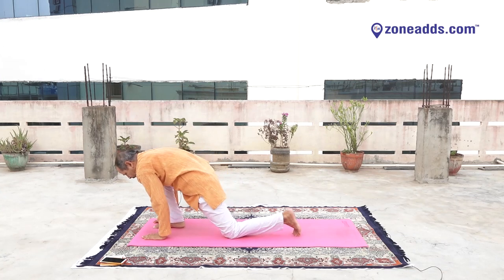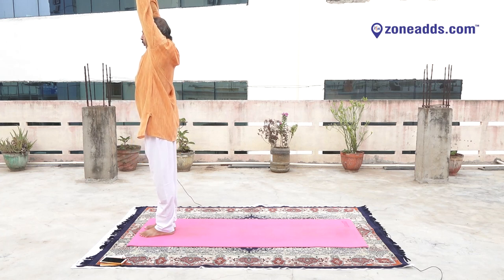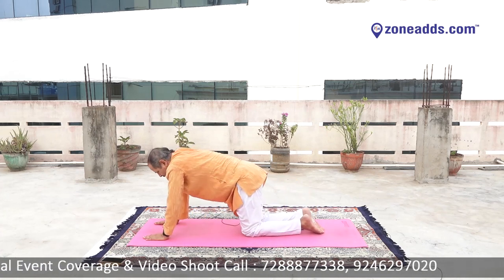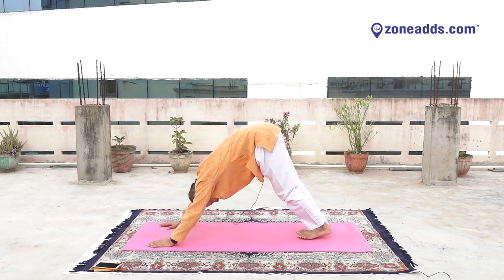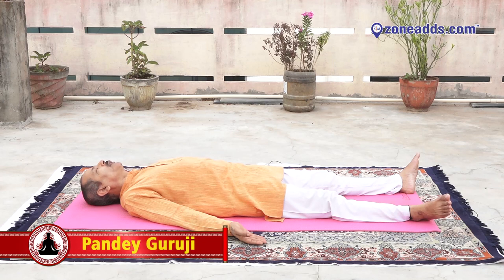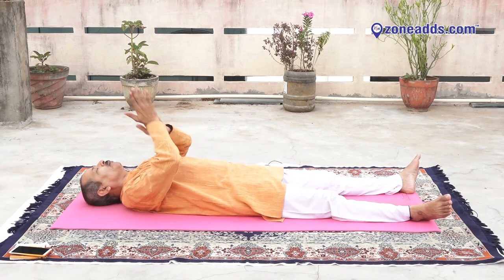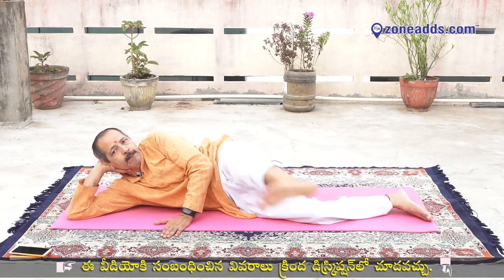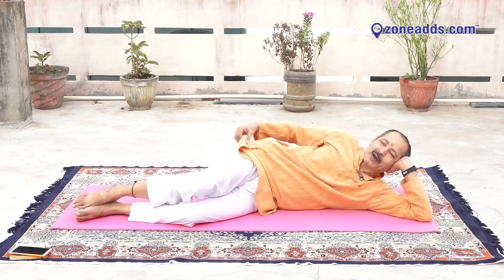Yoga Asanas by Pandey Guruji | 7799295350 | Yoga for good health | Part 05 | zoneadds.com